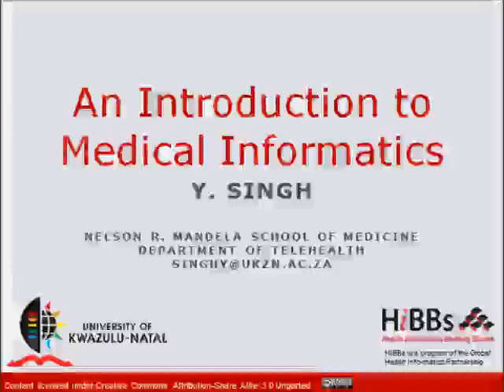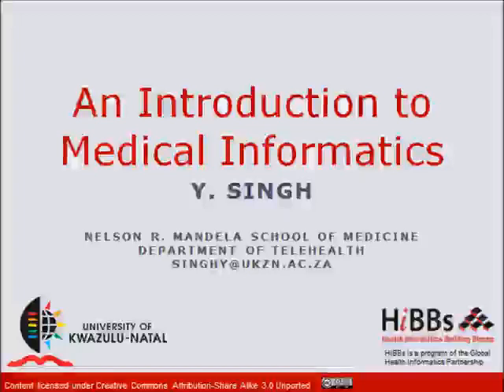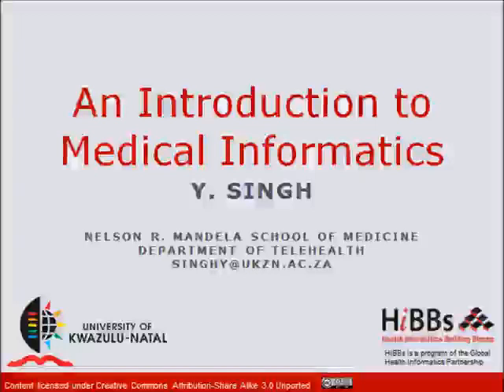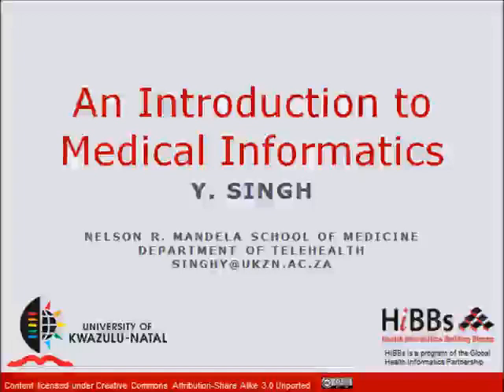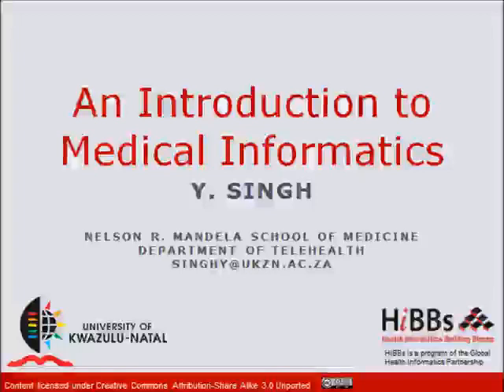Medical Informatics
An Introduction to Medical Informatics by Y. Singh
Nelson R. Mandela School of Medicine
Department of TeleHealth